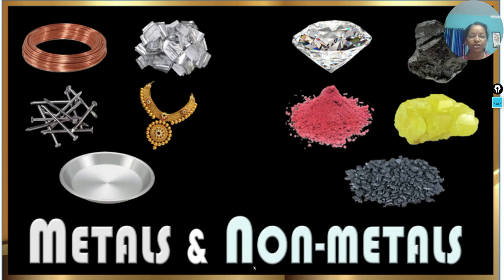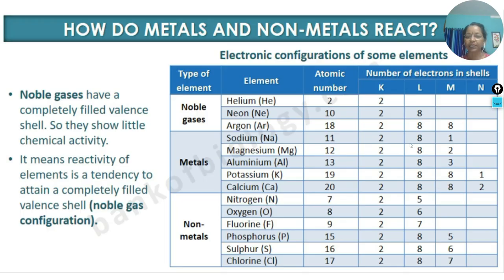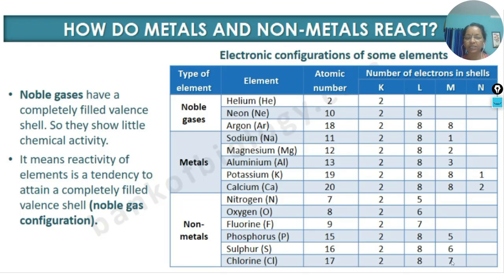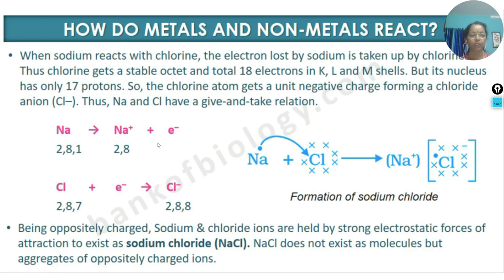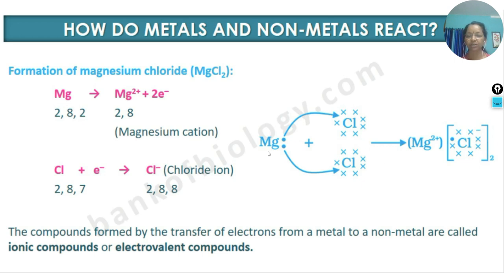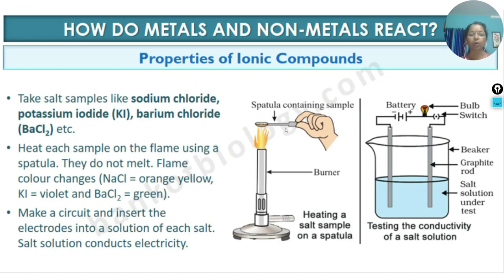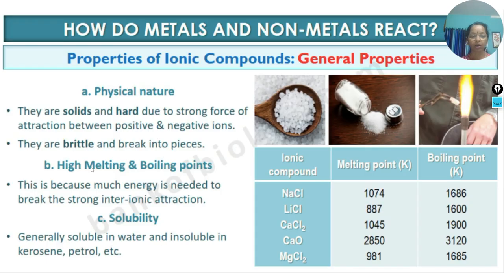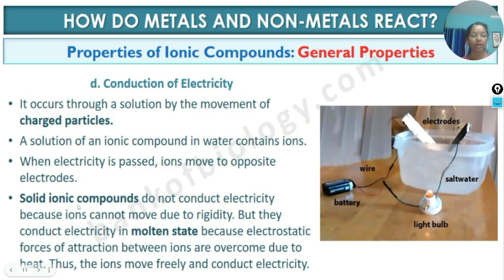ChemX - CBSEClass X Board Preparations -Reaction of Metals & Nonmetals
Reaction of Metals & Nonmetals